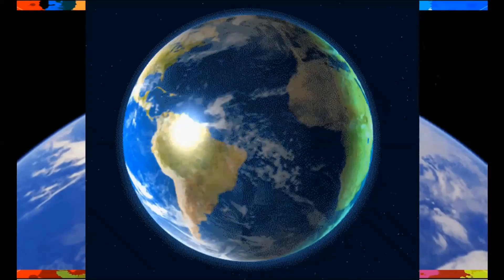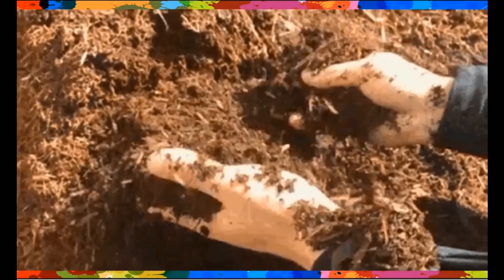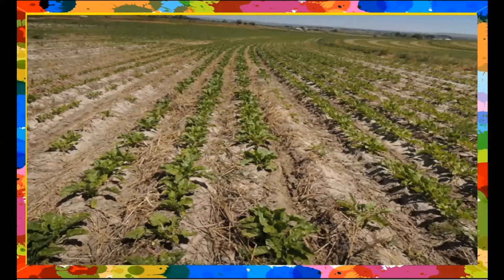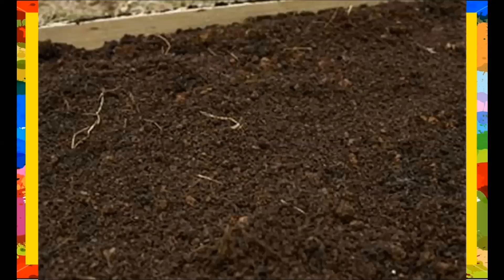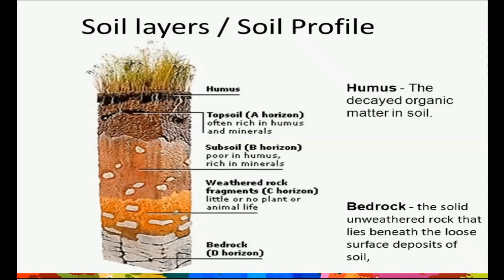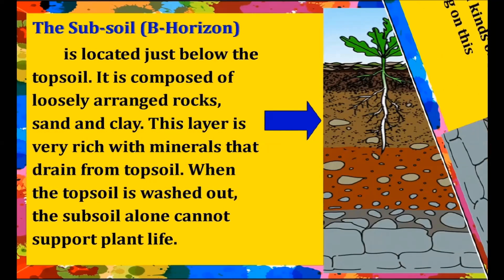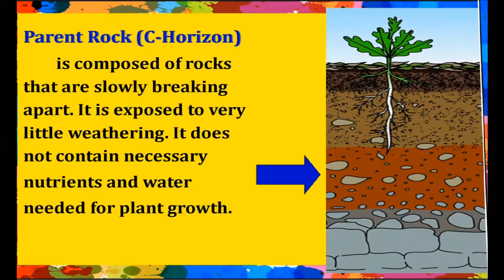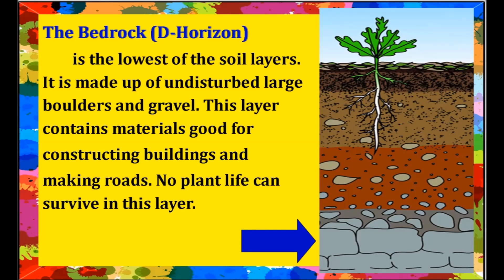SOIL | Its Types and Characteristics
Soil, the place where most plant grow.

unlispace